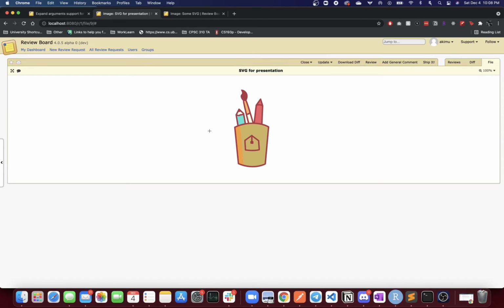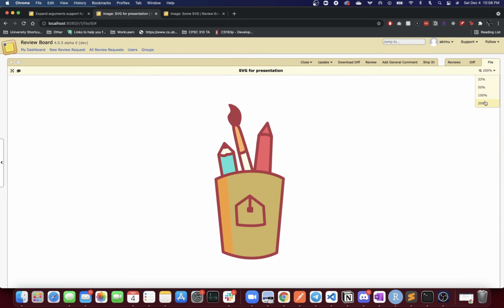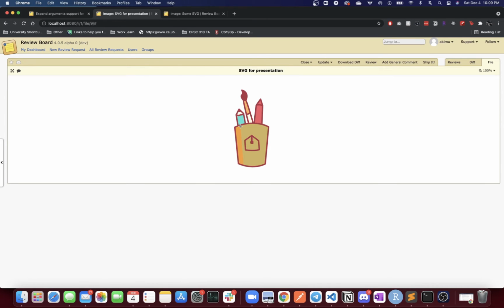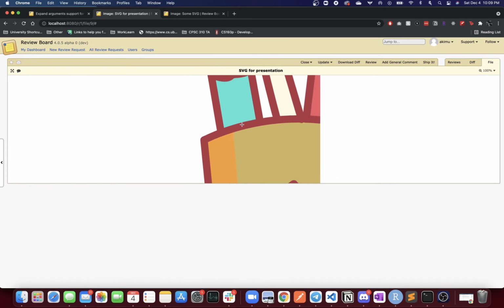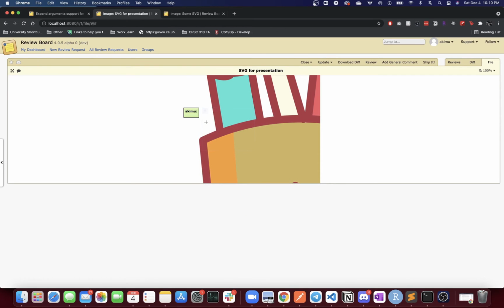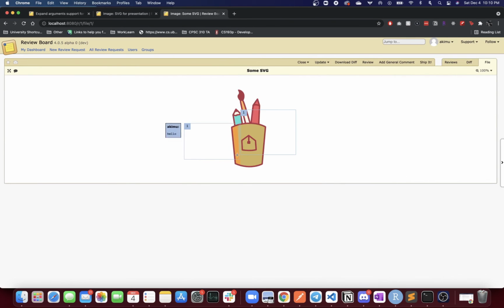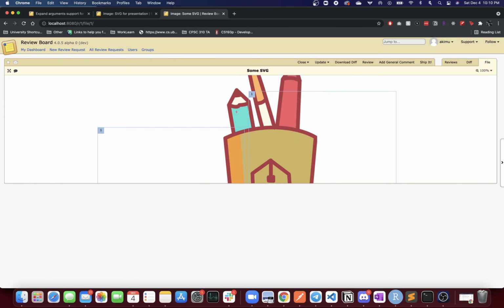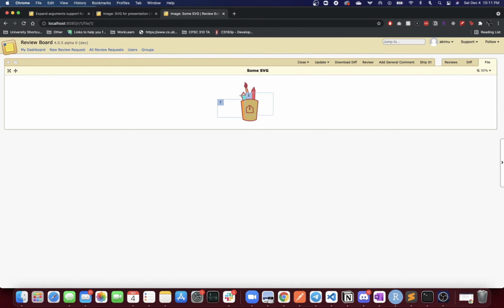Akim Ruslanov - Demo 3: Review UI for SVG Files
In his third and final demo video of the semester, Akim shows the final state of his SVG image review UI project. He shows the toolbar items he added, shows lossless zooming, panning, and commenting.

Akim is a student from the University of British Columbia working on Review Board through the CANOSP program for Fall 2021.